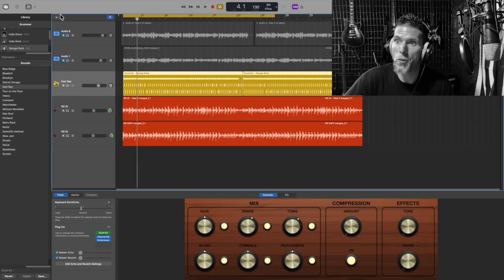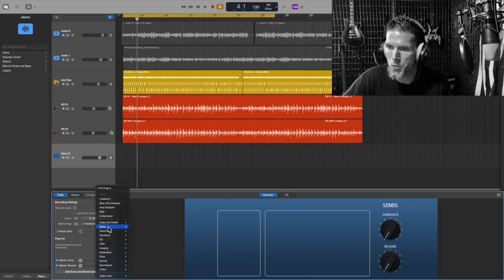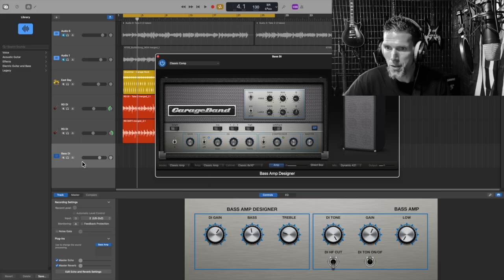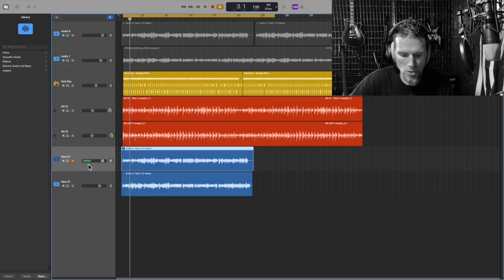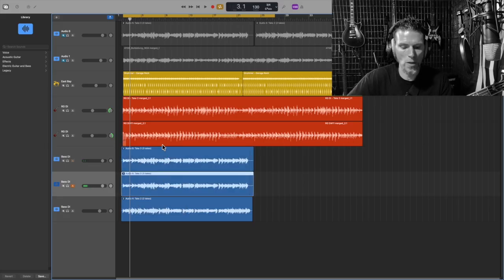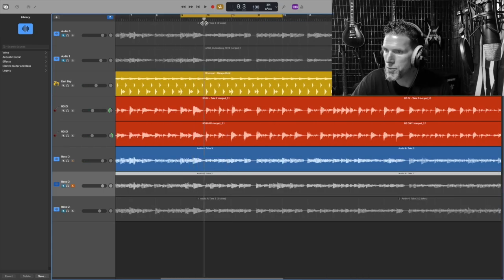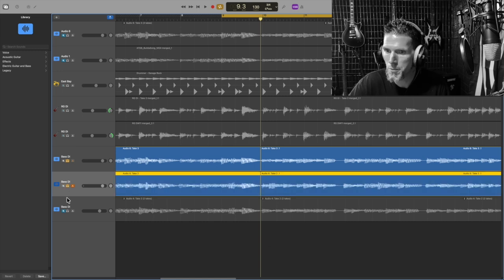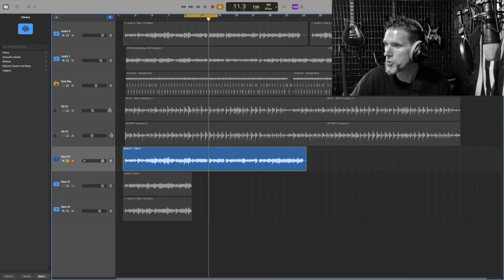Record DI Bass in GarageBand (Clean Tracking + Multiple Takes)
🎸🔥 Build a Song in GarageBand – Part 3: Recording DI Bass 🔥🎸

In this video, I’ll show you how to record DI bass in GarageBand and lock it in with your drums and guitars. We’ll keep it simple and focus on getting clean, tight takes that are ready for mixing later.

👉 This is part of my Build a Song in GarageBand series, where we’re creating a full track step-by-step.

⚙️ What you’ll learn:
🎵 How to record DI bass in GarageBand
🎵 How to get clean, usable bass tracks
🎵 How to record multiple takes
🎵 How to splice and merge your best parts together
🎵 How to build a solid foundation for your mix

🎧 Series so far:
👉 Part 1 – Drums (Drummer track)
👉 Part 2 – DI Guitars
👉 Part 3 – DI Bass (this video)

🔥 Coming next:
👉 Building a huge bass tone (clean + grit + sub)
👉 Using plugins to shape your bass sound
👉 Mixing everything together